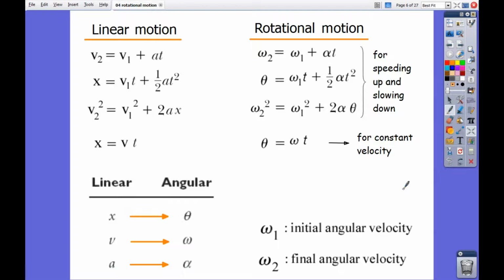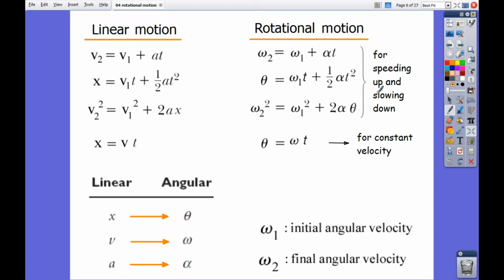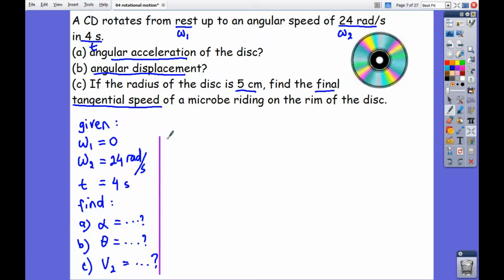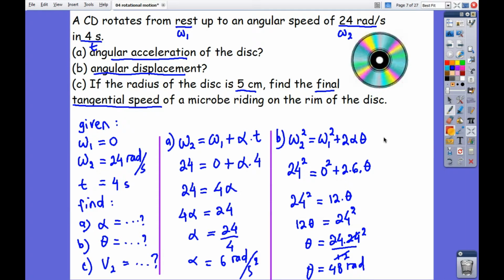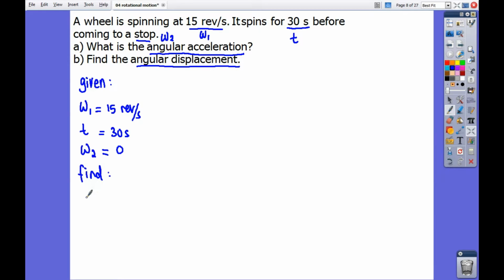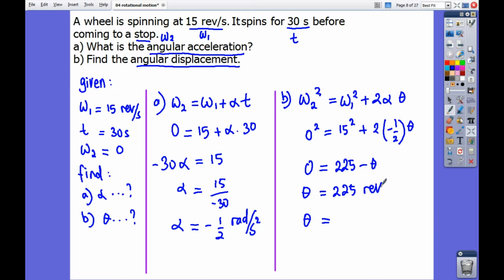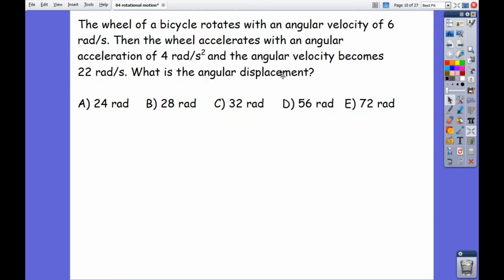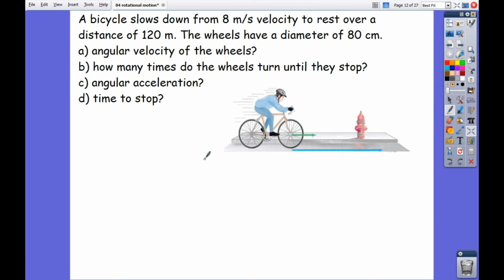Rotational Kinematics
I recorded a series of lecture on rotational motion that are given to my physics class. In this video, it is provided some rotational kinematics formula and its problem examples.